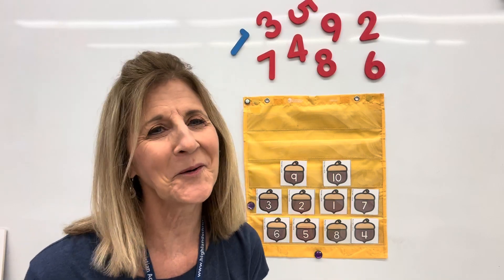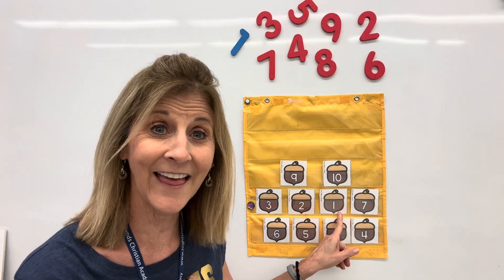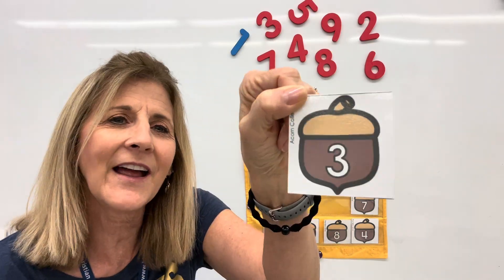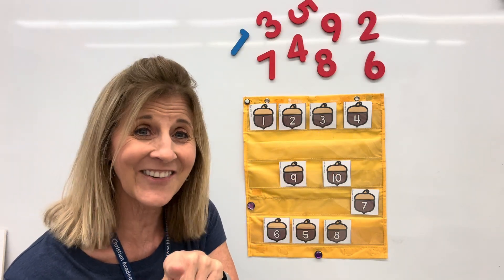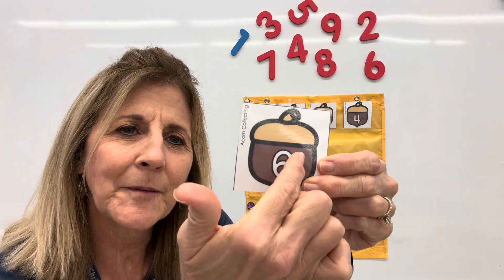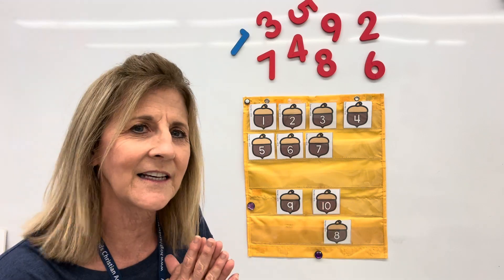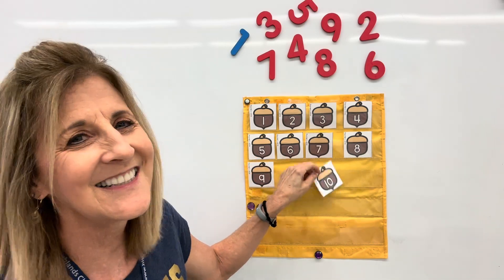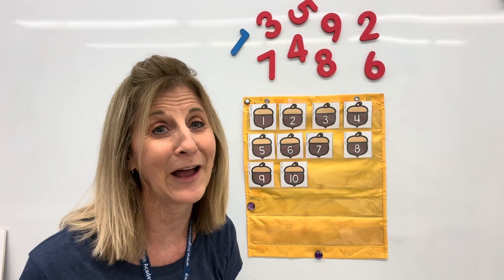Learn numbers 1-10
See and say the numbers. At your home practice counting objects to build good number sense. You can count small rocks, sticks or anything your child has interest in.